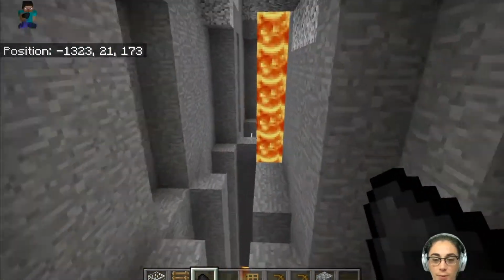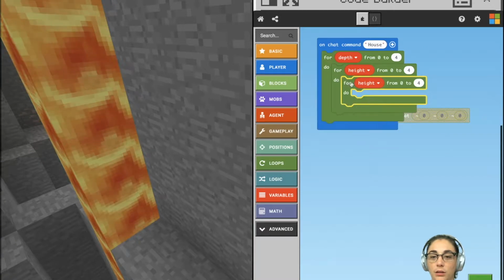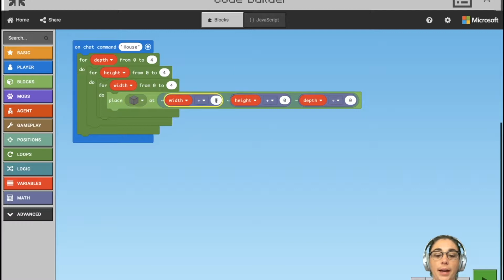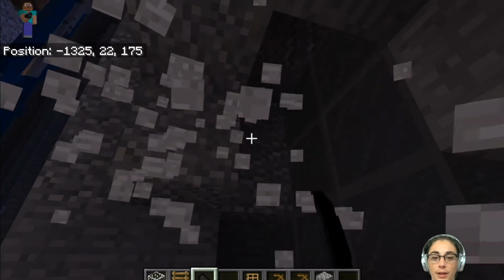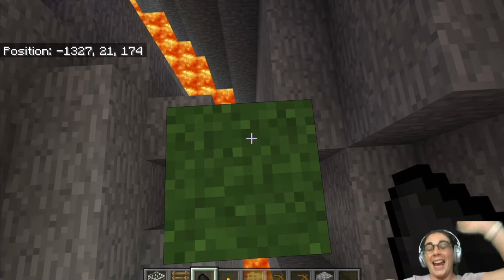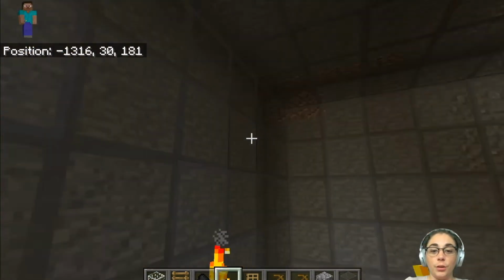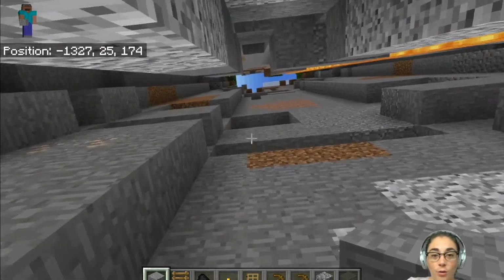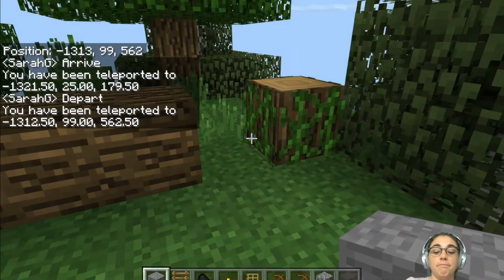Clue Clips | Making Clue in Minecraft with MakeCode | Part 1: Discovery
We re-wrote the MakeCode scripts that we wrote on Thursday but made them so that we could make 9 different "rooms" and teleport into them from anywhere. The goal: create an interactive Minecraft Clue game!

Check us out every Tuesday and Thursday at 5:15pm PT on Twitch!